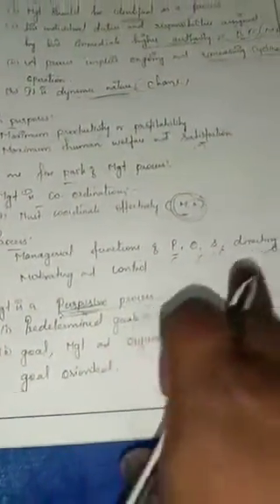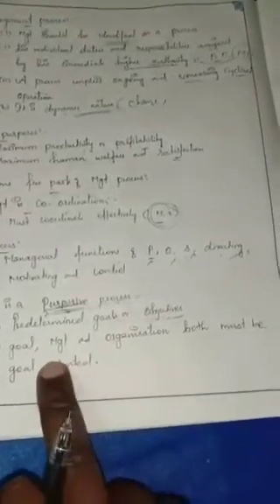+2 COMMERCE [UNIT-1][PART-6] MANAGEMENT PROCESS